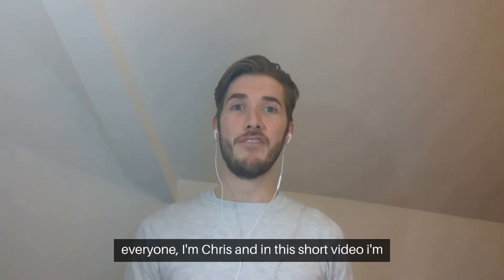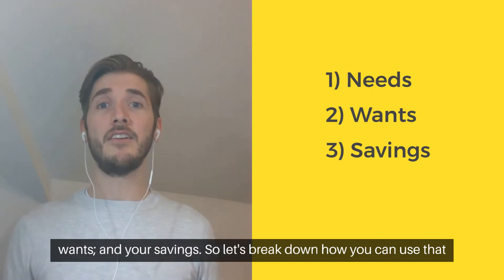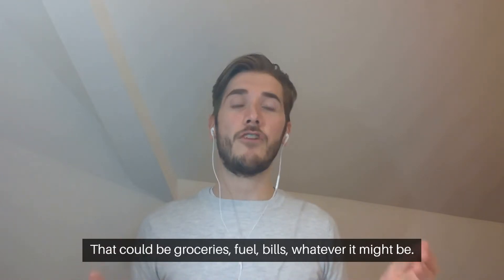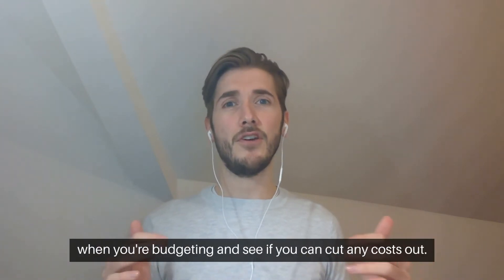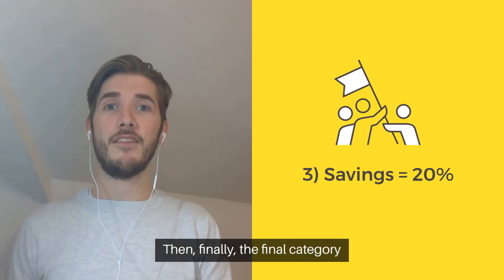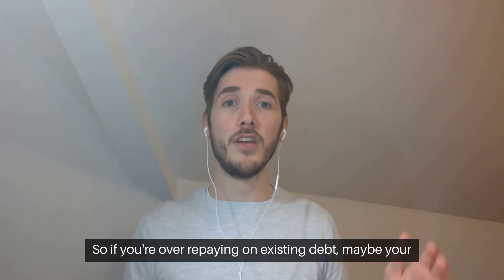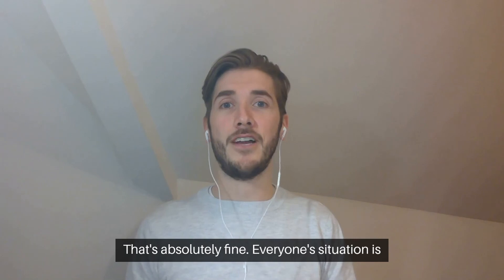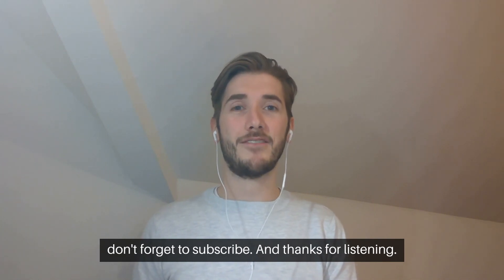The 50/30/20 Budget Rule Explained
The 50/30/20 rule offers a straightforward approach to budgeting, dividing your income into three key categories: needs, wants, and savings. Discover how this rule can help you efficiently manage your finances.